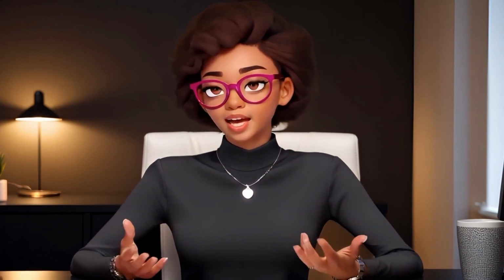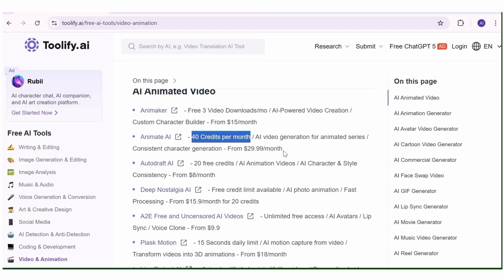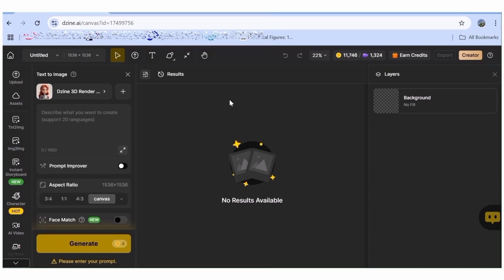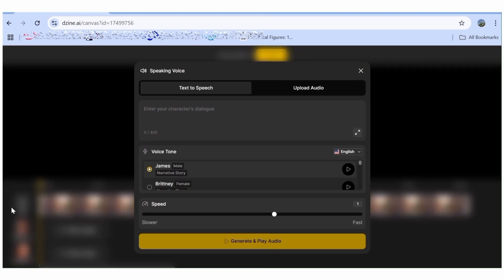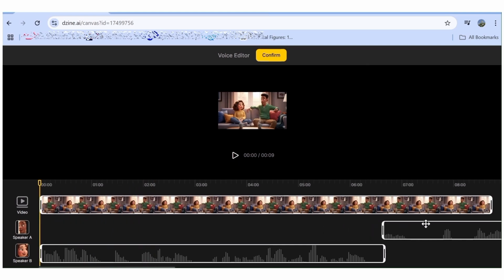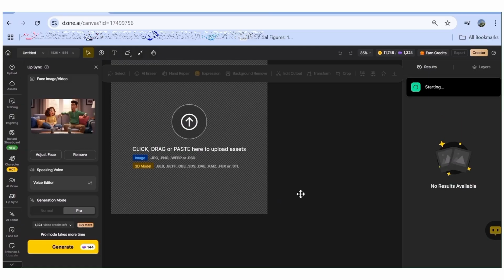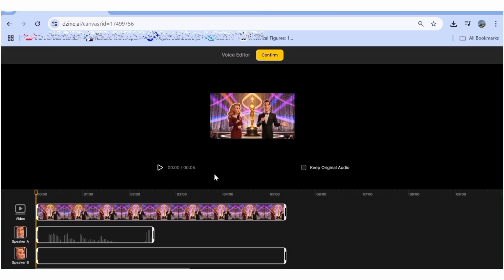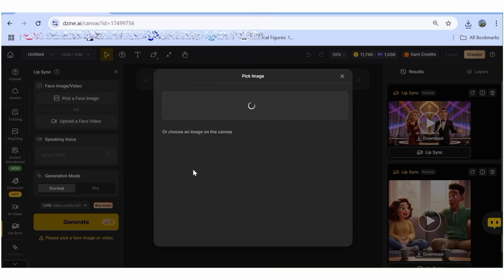Animate Multiple Characters EASILY in One Scene with AI Animation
Learn how to create impressive AI lip sync videos with multiple characters using dzine AI, a free AI platform. This tutorial walks you through the steps of using this free AI generator to easily make a multi-character lip sync video. Don't miss out on creating your own AI lip sync masterpieces!

USEFUL TOOLS:
1) ART GENERATION TOOLS